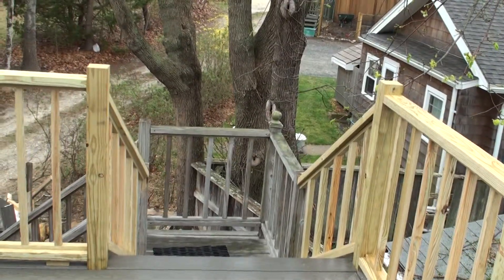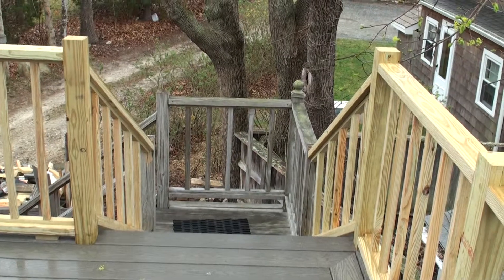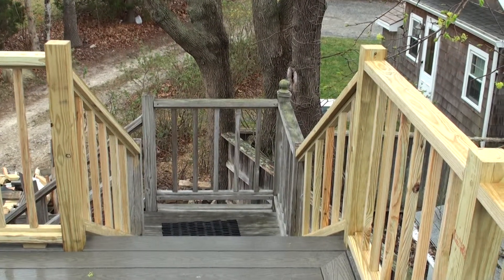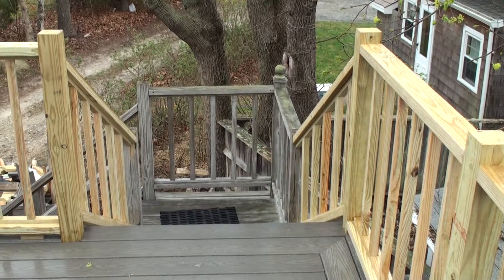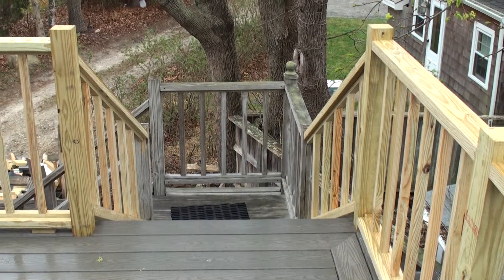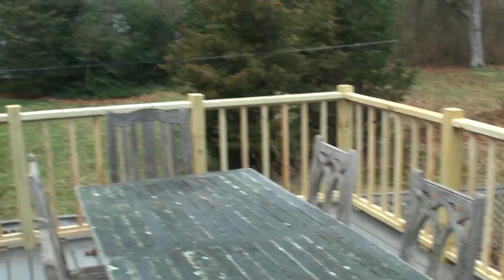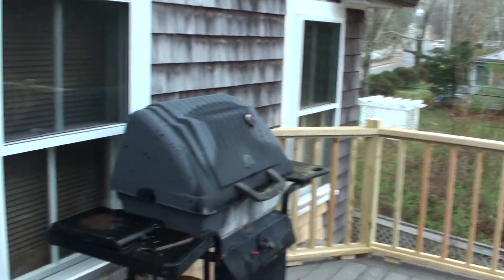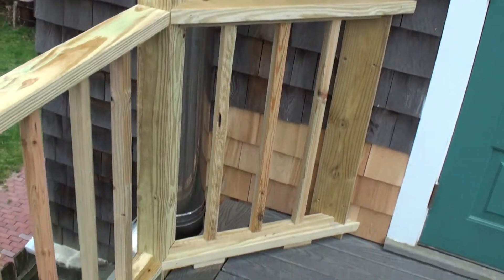20100409104208.m2ts Knites deck finished (almost)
finished  product (rubber roof and deck/railings/stairs